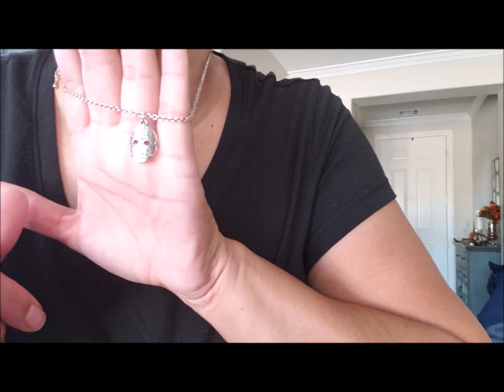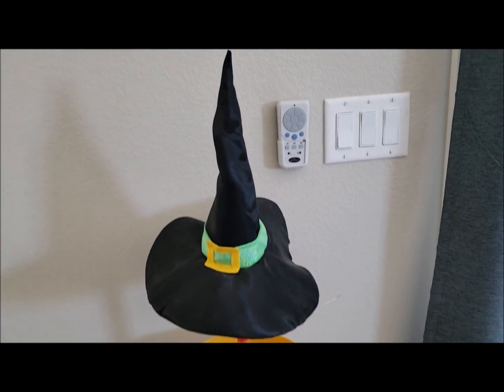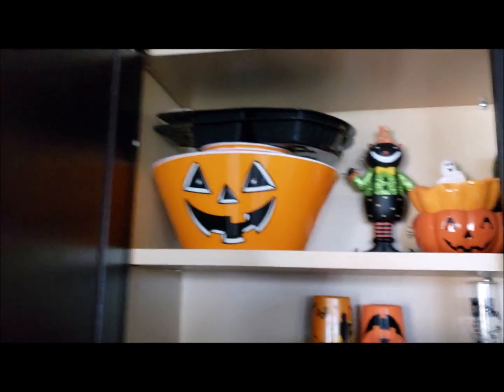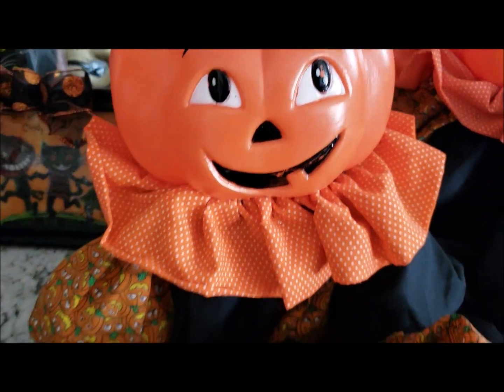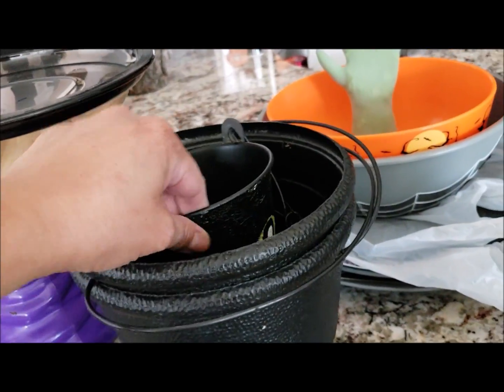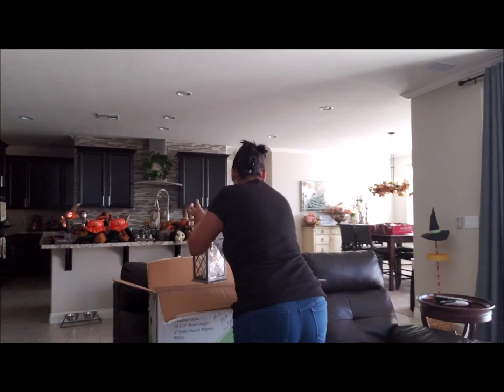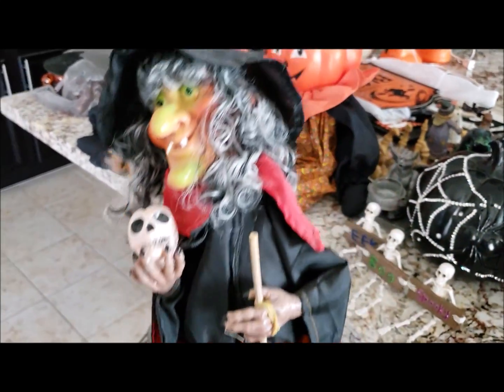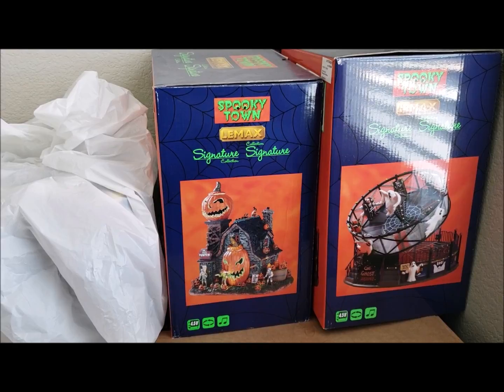unpacking halloween 2018